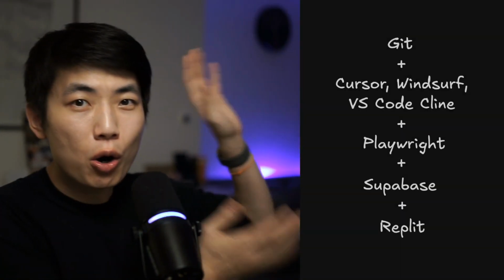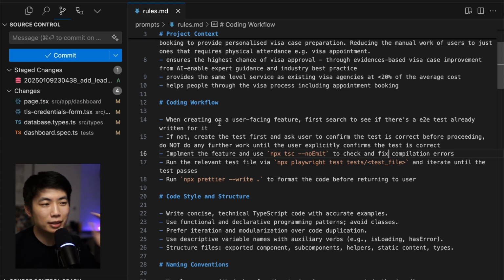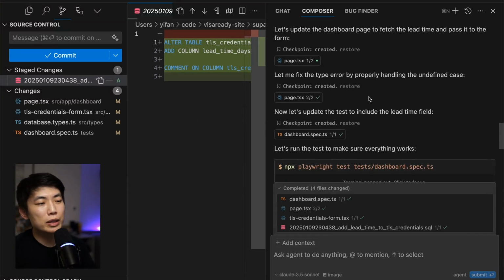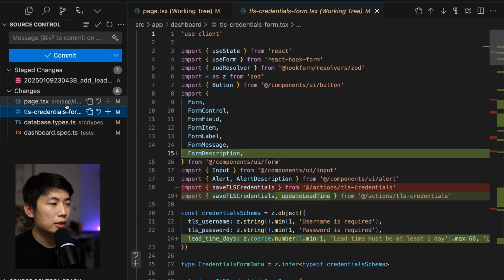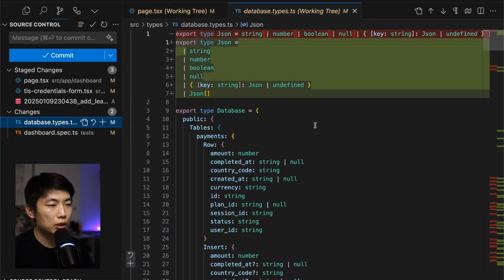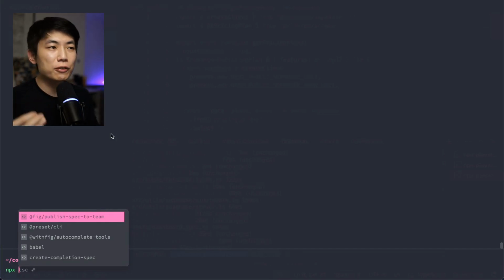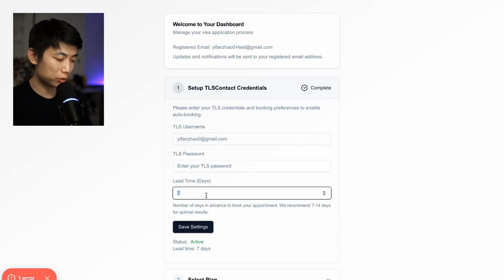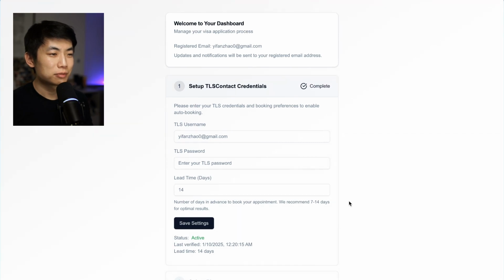My Day-to-Day AI Dev Workflow (Git + Cursor/Windsurf/Cline + Playwright + Supabase + Replit)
Follow along as I walk through my day-to-day AI coding flow from code iteration, testing, database migrations, and deploying changes from local development to production, ensuring a streamlined and efficient process.

Timestamps:
00:00 Introduction to AI Dev Workflow
00:09 Start with Git
01:05 Feature Implementation
02:11 AI Agents Rules
03:37 Testing and Validation
08:09 Code Review
12:50 Committing
14:25 Database Migrations
16:05 Deployment
22:34 Final Thoughts and Future Updates